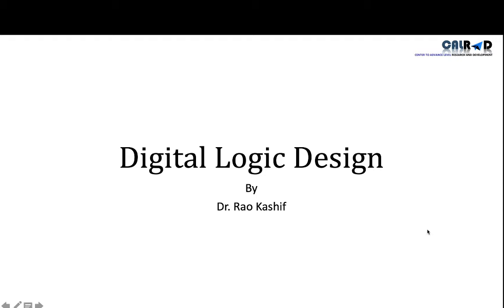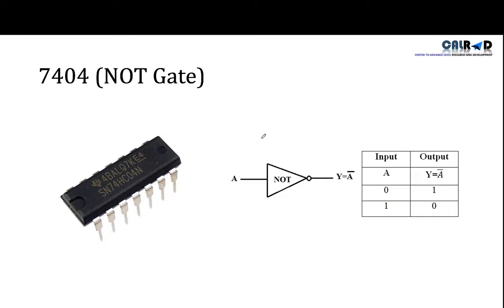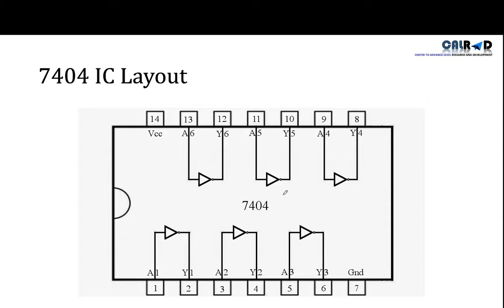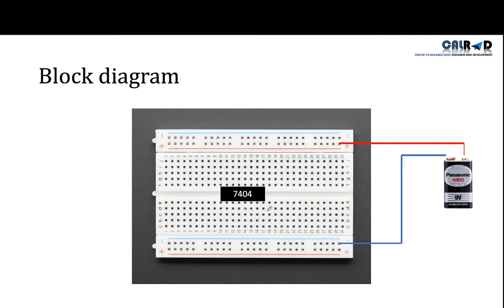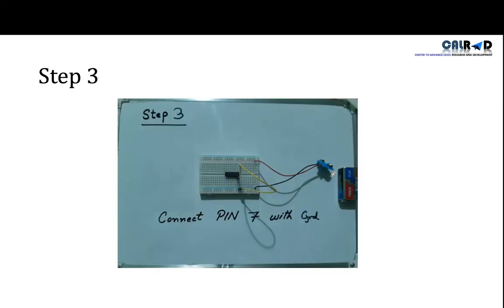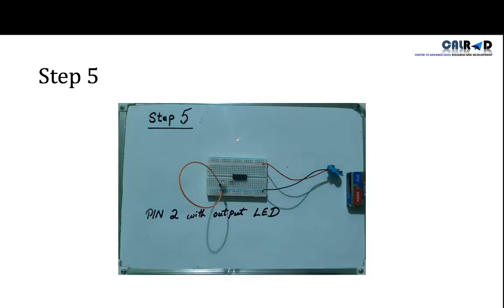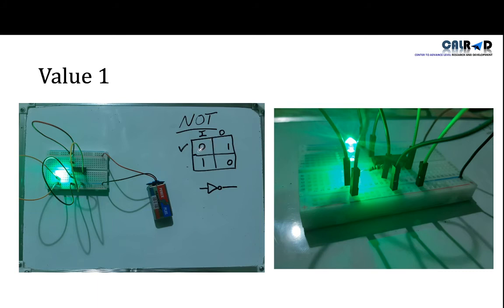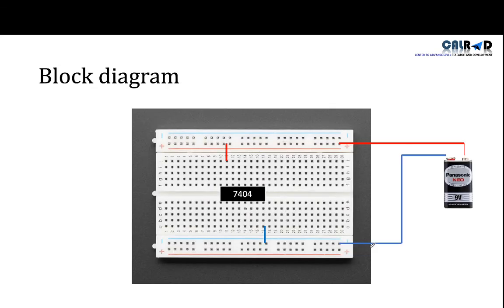DLD Lab 7 NOT Gate A